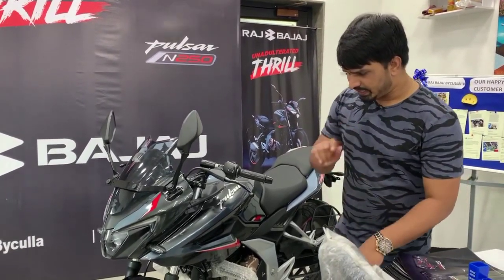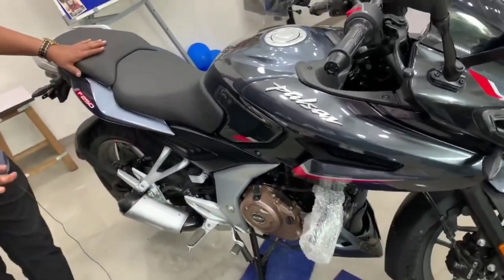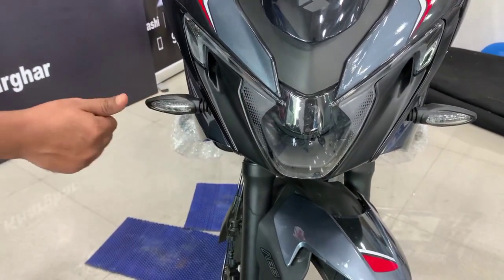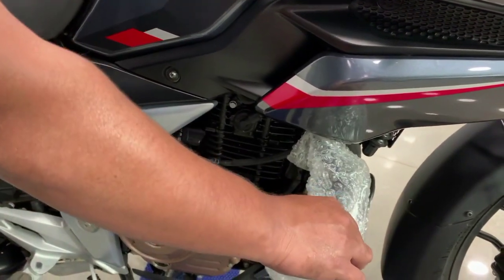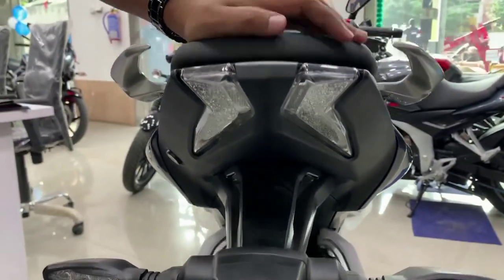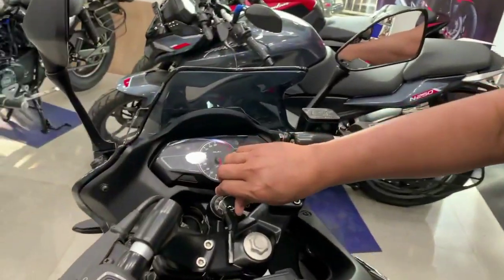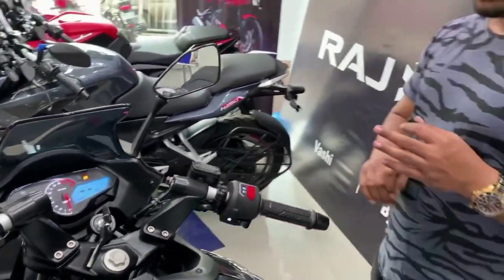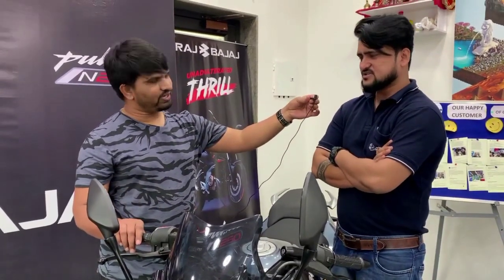Office‼️Jane Wale Damdar💪Logon Ki Shandar Sawari🏍 Jo Colleague Me Impression Jama De🕺See Details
Review of bajaj pulsar f250
See details of bajaj pulsar f250 price mileage colour

PLOT-133,HASANBHAI JETHA WAREHOUSING,BYCULLA BRIDGE, Byculla East, Mumbai, Maharashtra 400027